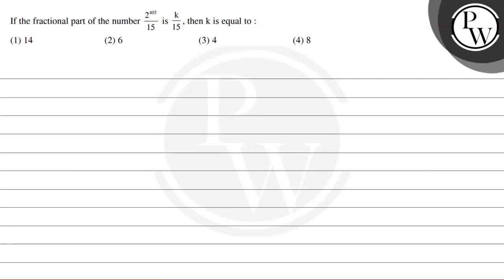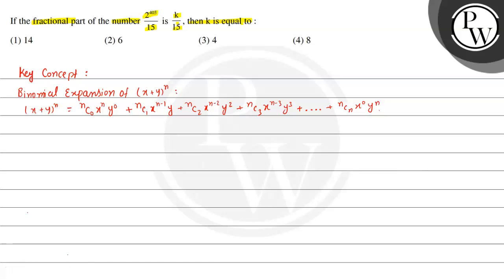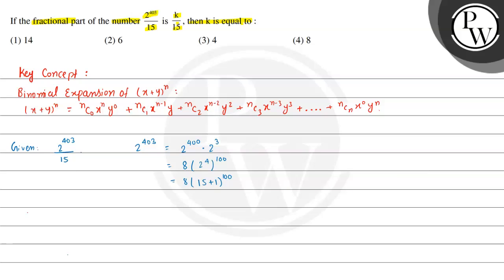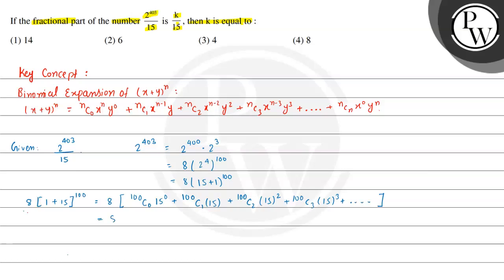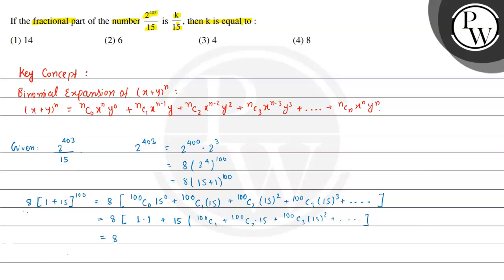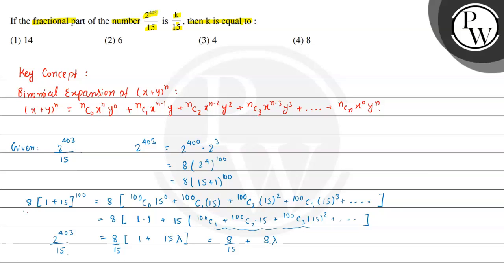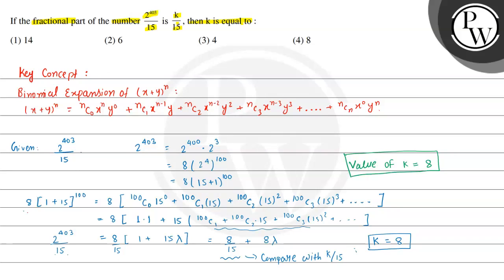If the fractional part of the number 2^403/15 is k/15, then k is equal to : (1) 14 (2) 6 (3) 4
If the fractional part of the number 2^403/15 is k/15, then k is equal to :
(1) 14
(2) 6
(3) 4